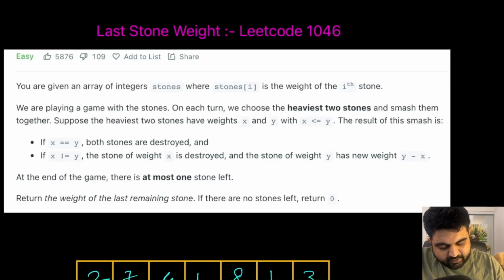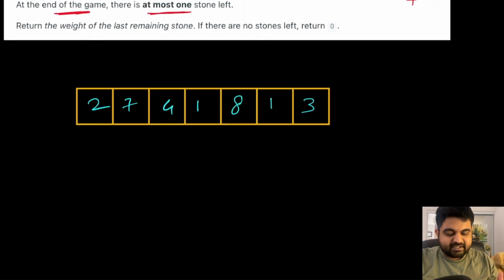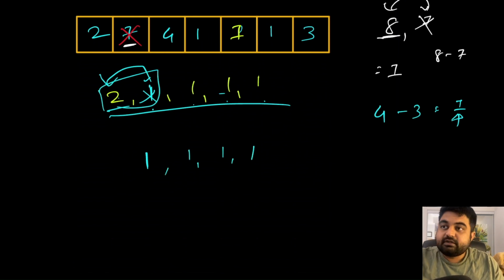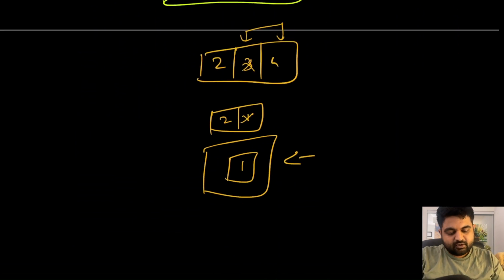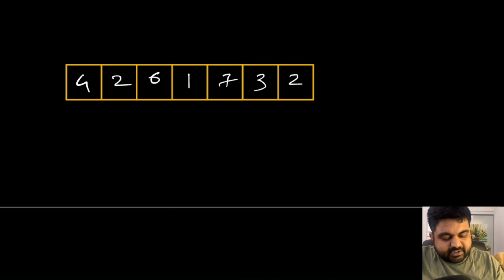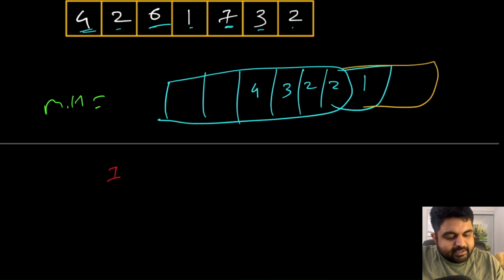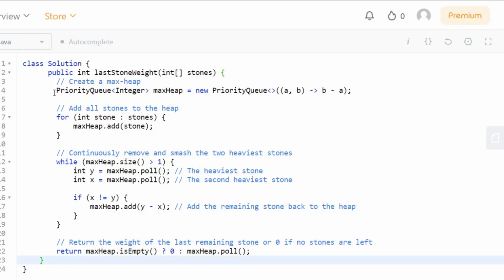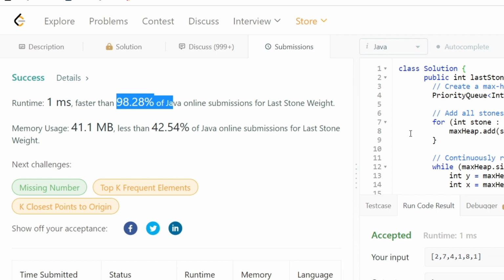Last Stone Weight: 1046 - google interview question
Learn to solve this amazing Leetcode easy, problem that has been asked in hundreds of technical interviews at companies like Nvidia, Google, Facebook, Amazon, Linked in, Microsoft, Meta, apple, Uber.

Welcome to our in-depth tutorial on LeetCode Problem 1046: Last Stone Weight . In this video, we'll guide you through understanding the problem statement, exploring various solution approaches (brute force, better, and optimal), and explaining a fully-detailed Java implementation.

Get ready to be blown away by the ultimate guide to conquering the "Last Stone Weight " LeetCode problem! In this high-octane, action-packed video, we'll take you on an epic coding journey through the maze of this challenging problem, helping you master the art of efficient data structure and algorithm solution and clean Java code writing.

Join us as we:
Figure out brute force and optimal solution.
Time and space complexity and full thought process.
Java code with a live coding session.
Share exclusive tips and tricks that will elevate your problem-solving skills to a whole new level.

By the end of this video, you'll have mastered the "Last Stone Weight " LeetCode problem and be ready to tackle even more programming challenges with confidence!

Don't miss this once-in-a-lifetime opportunity to level up your coding game!

This Problem was recently asked in following companies in Technical Coding Interview:

Amazon interview,
Adobe interview,
Google interview,
Apple interview,
Microsoft interview,
Facebook interview,
Bloomberg interview,
Uber interview,
Spotify interview,
Goldman Sachs interview,
Expedia interview,
Oracle interview,
Yahoo interview,
Zoho interview,
Visa interview,
Morgan Stanley interview,
IBM interview,
JPMorgan interview,
Walmart Global Tech interview,
VMware interview,
tcs interview,
Square interview,
Snapchat interview,
Citadel interview,
Infosys interview,
Accolite interview,
SAP interview,
eBay interview,
Cisco interview,
Citrix interview,
Nvidia interview,
GoDaddy interview,
Deutsche Bank interview,
Splunk interview,
Optum interview,
Siemens interview,
Cognizant interview,
ByteDance interview,
Twitter interview,
Nagarro interview,
ServiceNow interview,
Qualcomm interview,
PayTM interview,
Yandex interview,
Airbnb interview,
Wayfair interview,
Groupon interview,
Capital One interview,
HBO interview,
Poshmark interview,
ZScaler interview,
United Health Group interview,
Shopee interview,
Epam Systems interview,
Athenahealth interview,
LinkedIn interview,
Yelp interview,

Understanding the problem: 00:00
Brute Force: 04:22
Optimal Solution: 05:11
Code: 09:02

FAANG,
Meta,
Google,
Amazon,
Netflix,
Microsoft,
apple,
doordash,
roblox,
stripe,
instacart,
uber,
lyft,
linked In,
pinetrest,
bloomberg,
robinhood,
Goldman Sachs,
box,
two sigma,
byte dance,
air bnb,
nuro,
ui path,
oracle,
data bricks,
waymo,
dropbox,
coinbase,
snowflake,
snap,
nvdia,
broadcom,
slack,
intel,
cisco,
indeed,
salesforce,
wayfair,
okta,
splunk,
service now,
coursera,
square,
upgrade,
mozilla,
yelp,
unity,
ebay,
affirm,
stach adapt,
amplitude,
github,
wish,
brex,
etsy,
chime,
shopify,
amd,
GoDaddy,
IBM